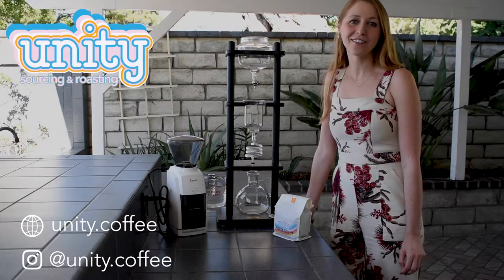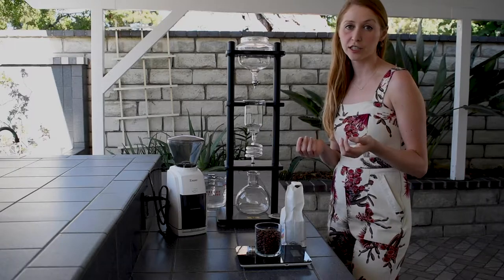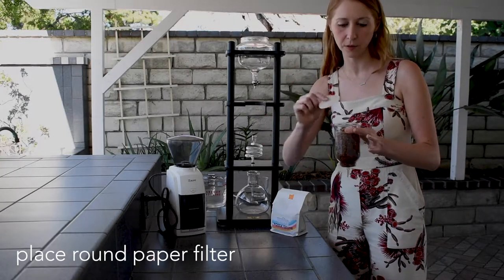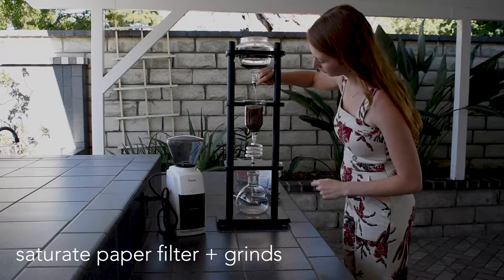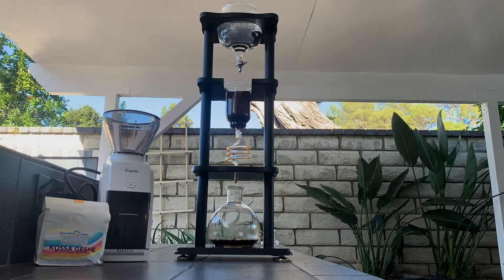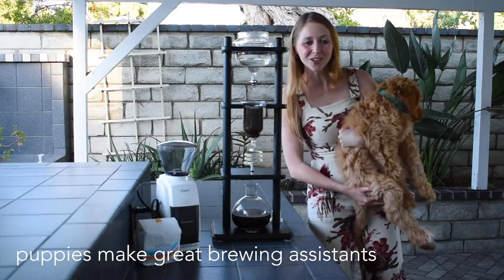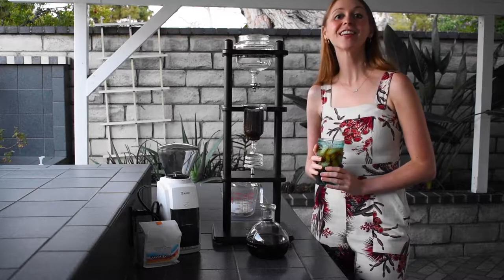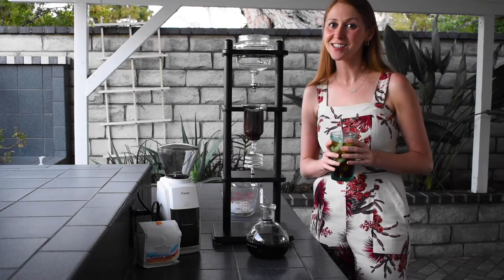Yama Cold Brew Drip Tower ☕️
Want to learn how to brew cold brew with the mesmerizing glass tower by Yama?  Follow along with Meagan as she guides us through her favorite piece of brewing equipment, mixing art with science to get a sweet, fruity cold brew - perfect for these hot summer days. 🔥

You'll need:

100 grams of medium to coarsely ground coffee
4-6 cups of filtered water (concentrate vs ready to drink)
Yama cold brew tower
Ceramic filter
Paper Aeropress filter